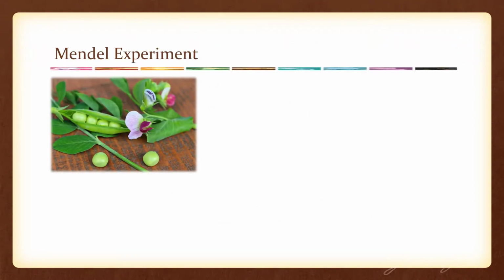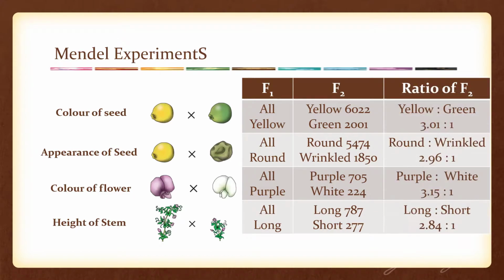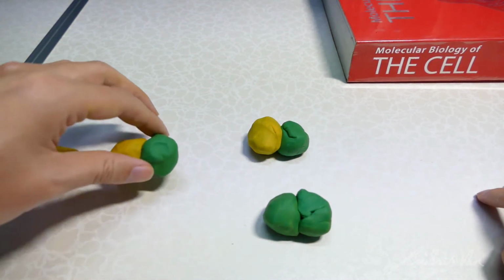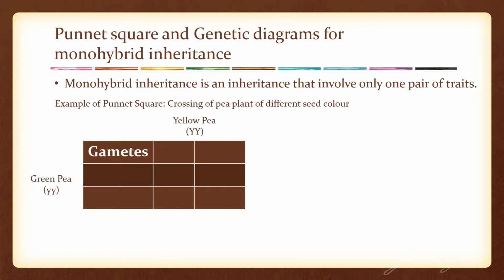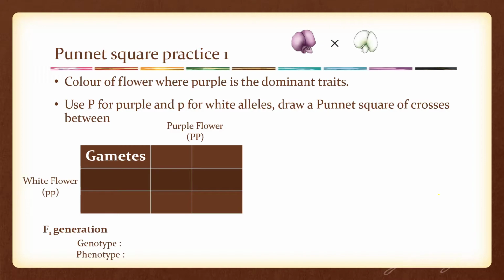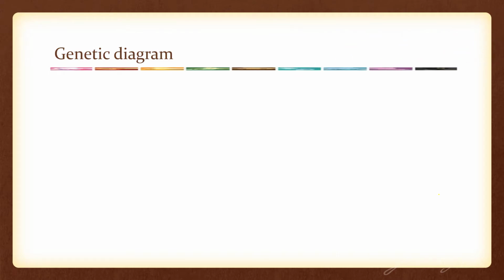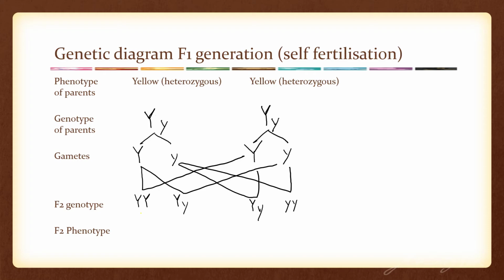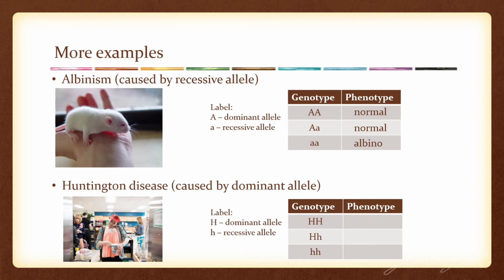Inheritance Part 2: Punnett Square and Genetic Diagram